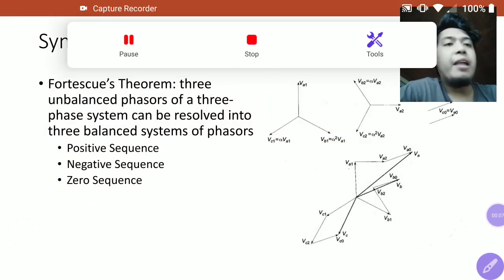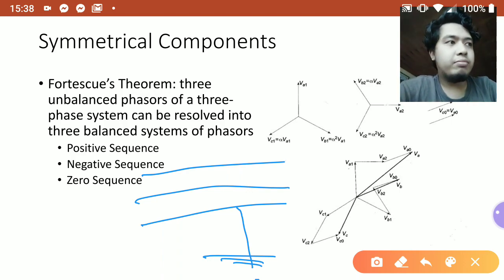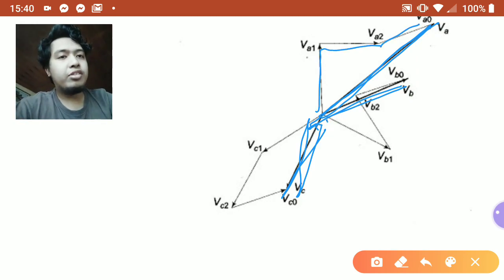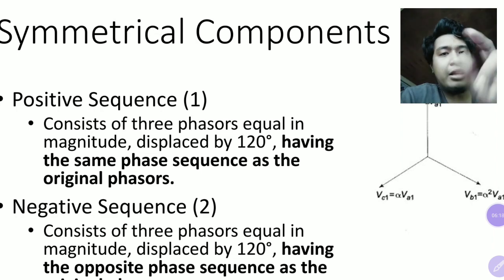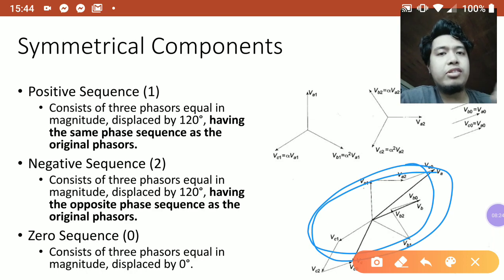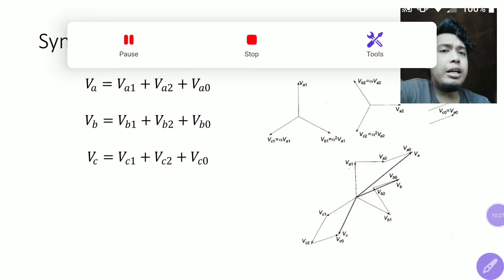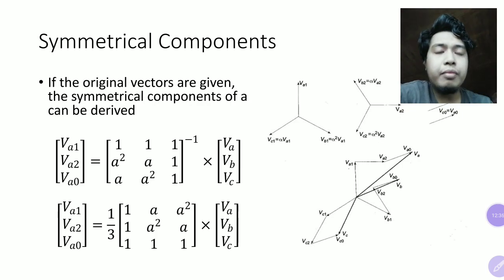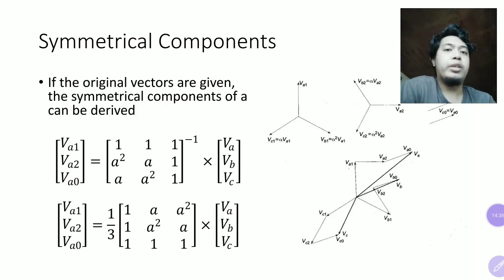EE151 3.4 Fortescue's Theorem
How to deal with unbalance three-phase networks